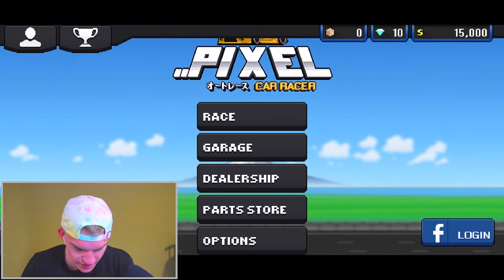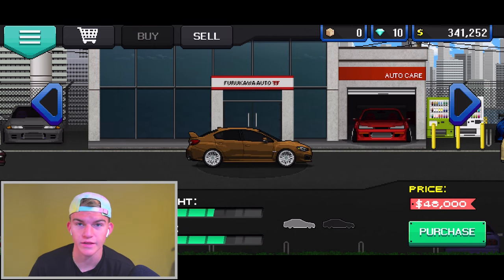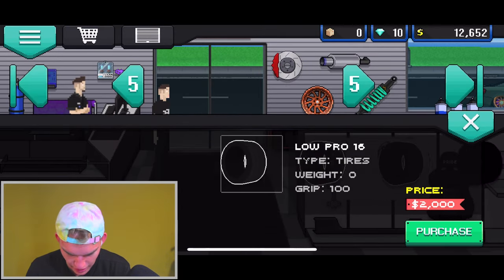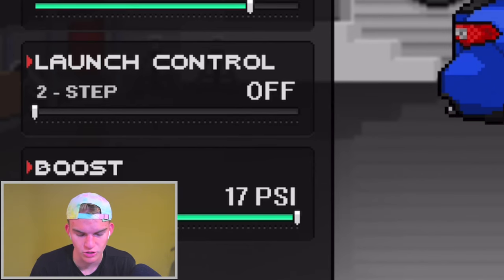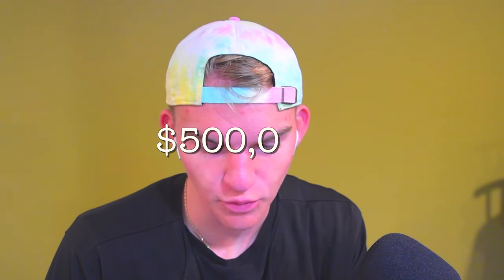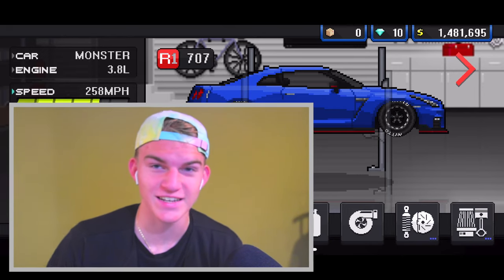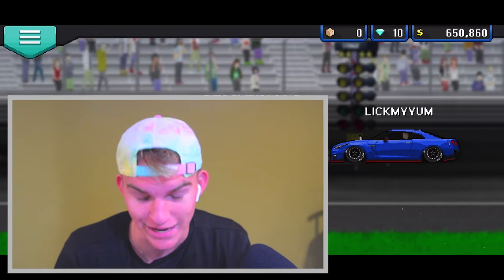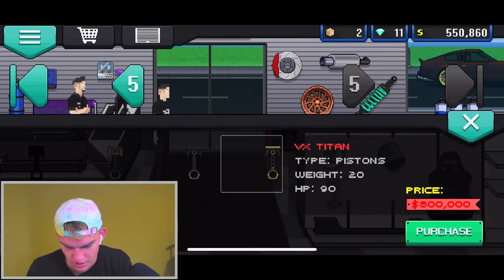HOW TO BE A PIXEL CAR MILLIONAIRE!!! (PIXEL CAR MONEY MAKING METHOD)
The perfect tune to make you infinite money in pixel car racer! Do this and you could be a pixel car millionaire. GTR NISMO TUNE AND STI